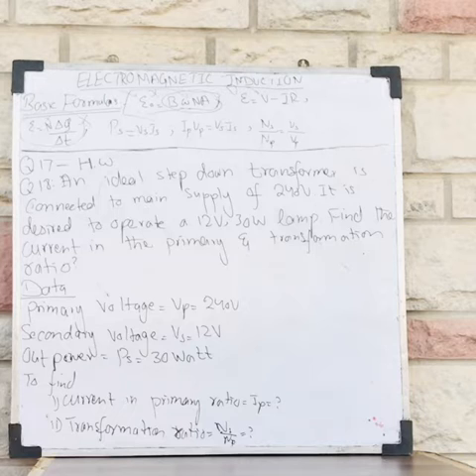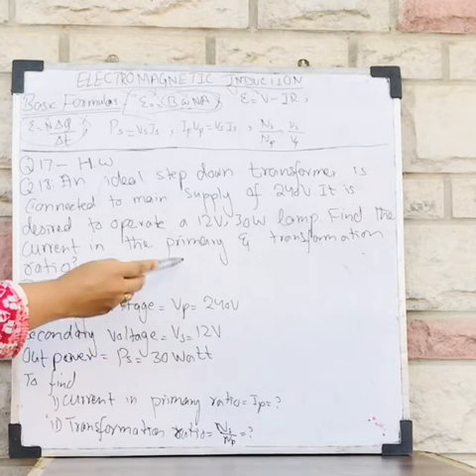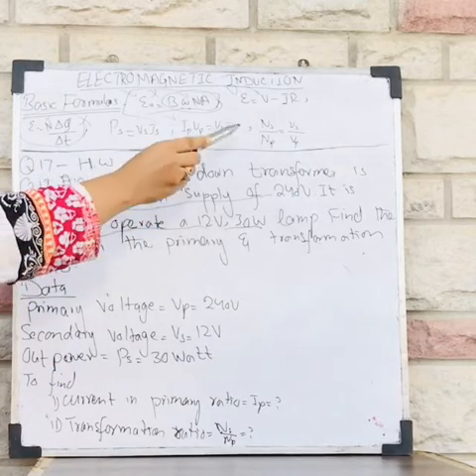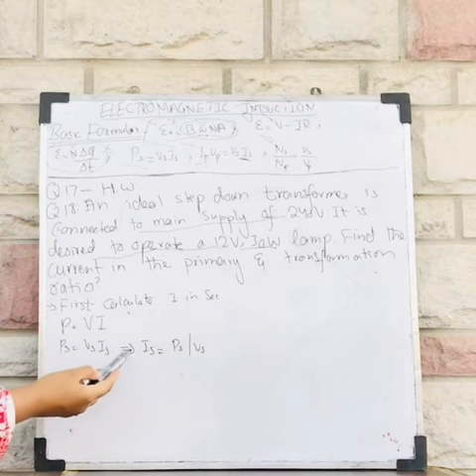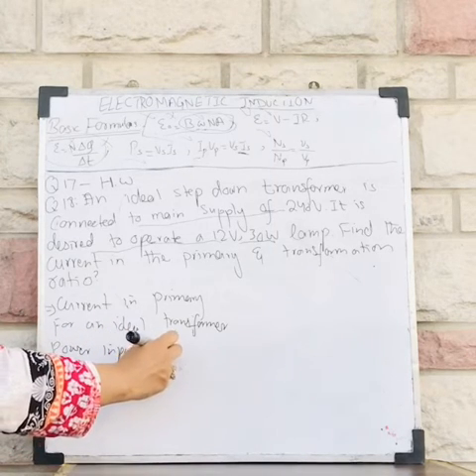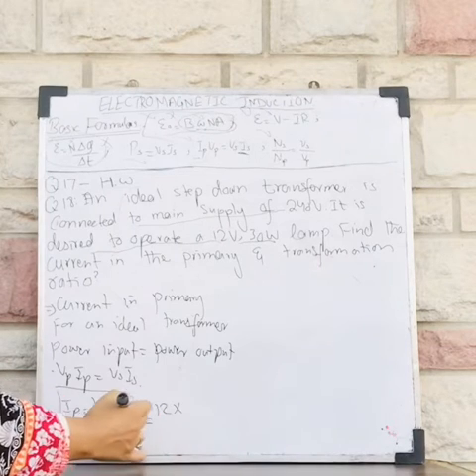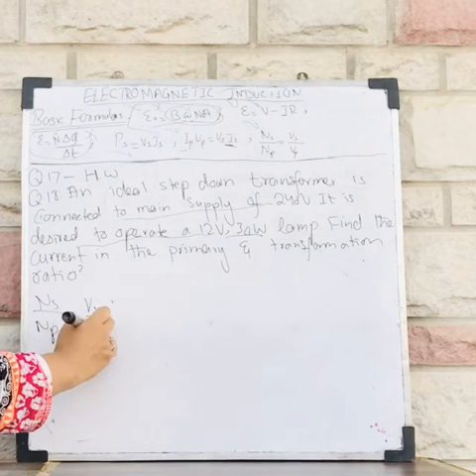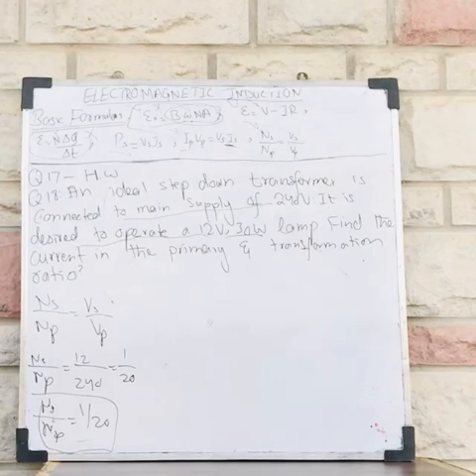induction#&choose correct formula smartly.q17&18.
Learn Physics and Mathematics with Murasa.
Clear explanation as well as illustrated how to come out with accurate formula after finding data from statement.

Problems are related to grade 12.